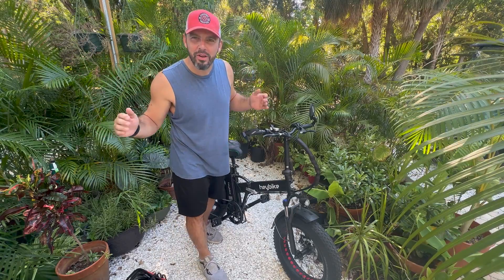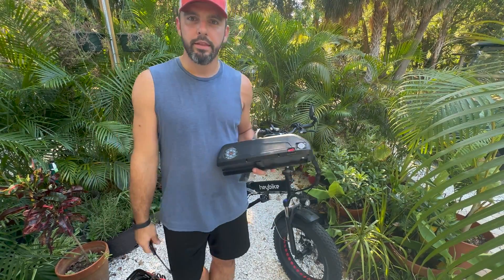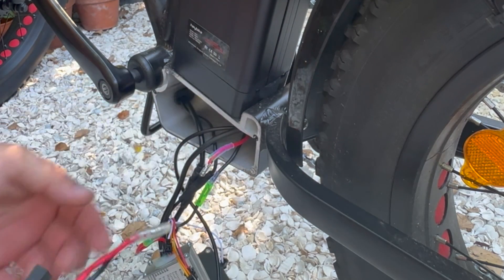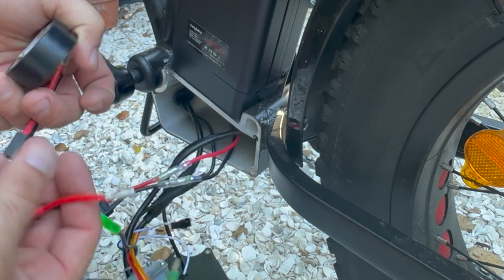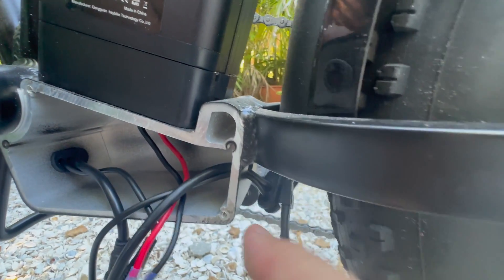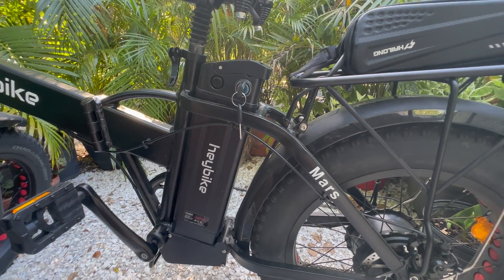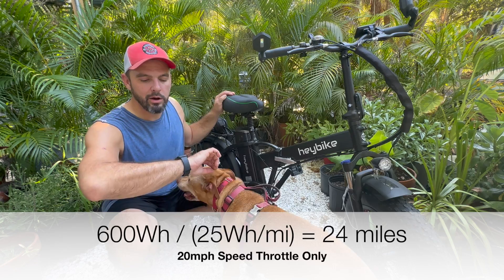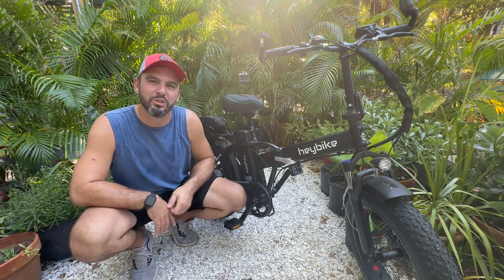Heybike | Mars | eBike Plug & Play Dual Battery Balancer Kit Install Two Batteries on Electric Bike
"Heybike Mars eBike Upgrade: Dual Battery Balancer Kit Installation Guide!"
"Double the Power: Installing Two Batteries on Your Heybike Mars eBike!"
"Unlock Extended Range: How to Easily Add a Second Battery to Heybike Mars"
"Heybike Mars Dual Battery Setup: Step-by-Step Installation Tutorial"
"Boost Your Ride: Two Batteries, One Heybike Mars - Plug & Play Installation!"